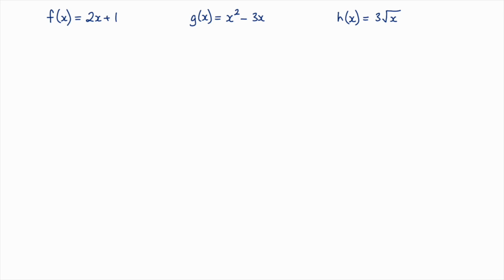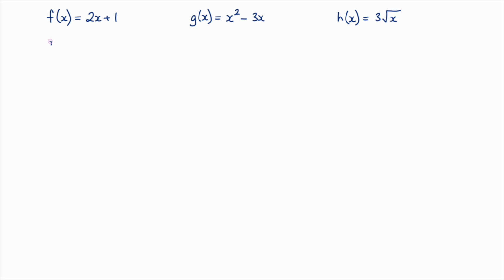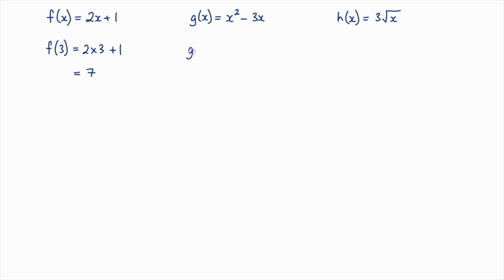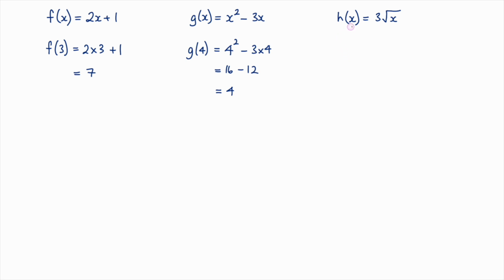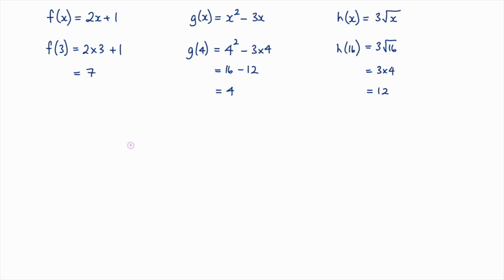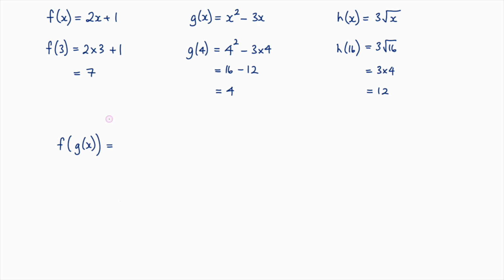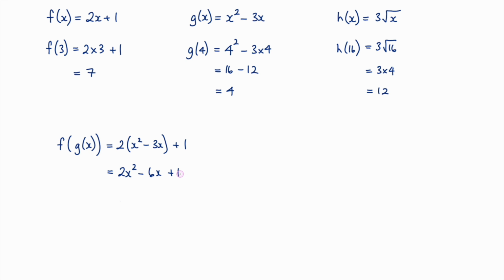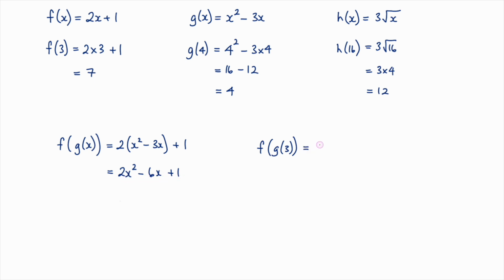How to find Function Values